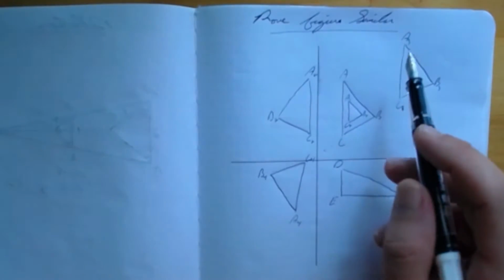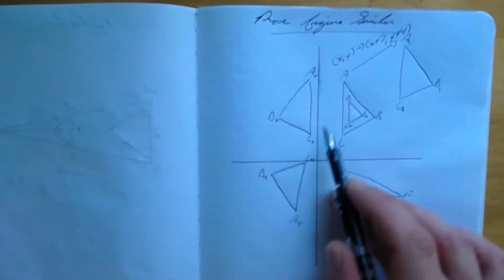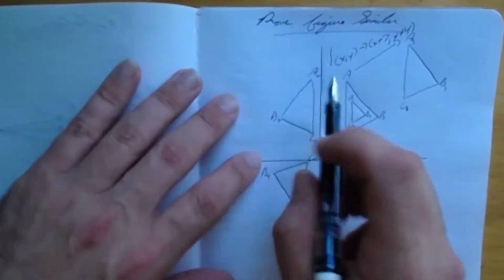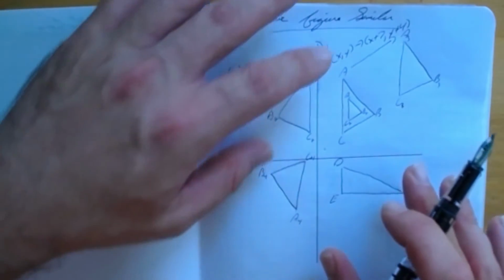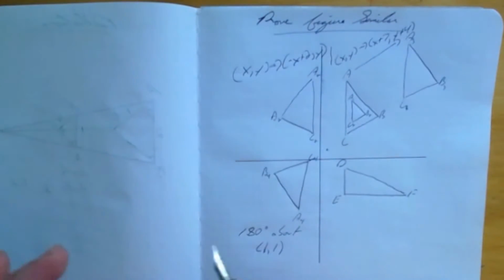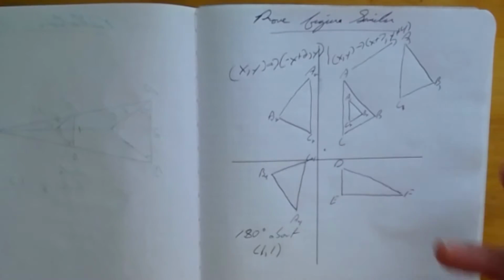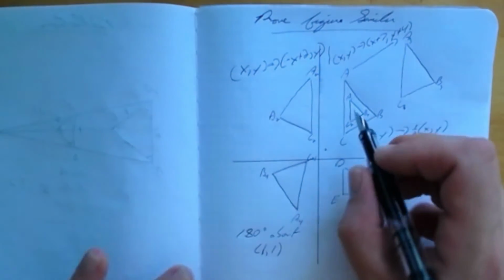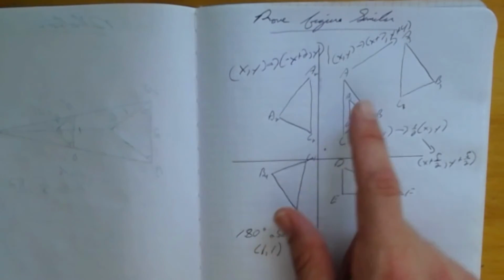Prove similar using Transformations